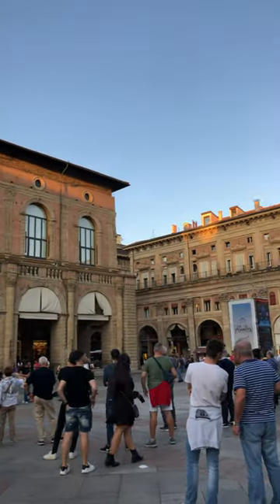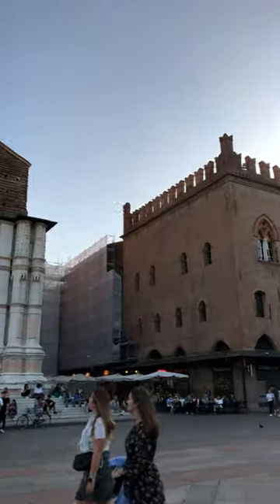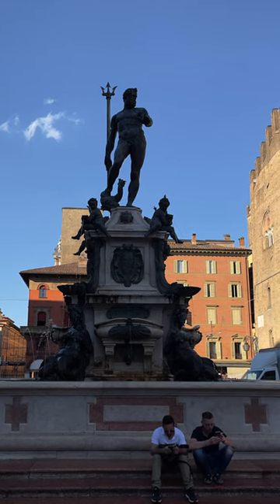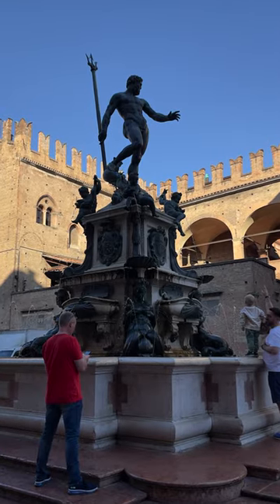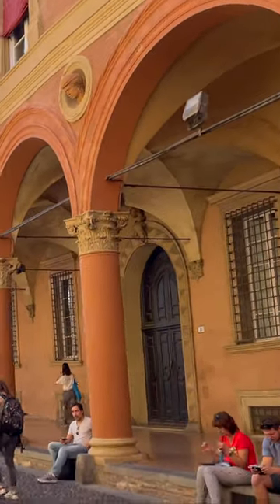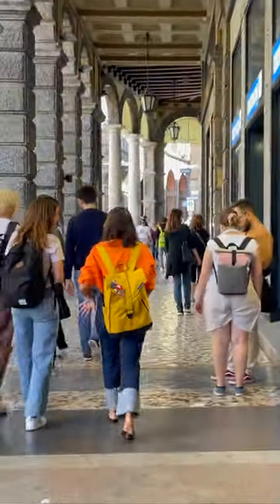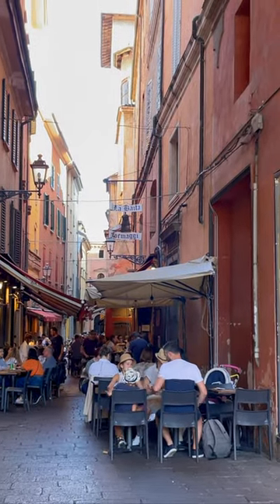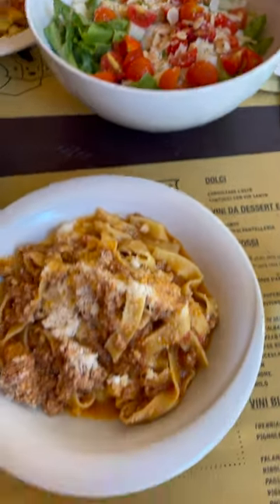Bologna, Italy - The city of towers, canals, and delicious food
Welcome to Bologna Italy! The city of towers, canals, and delicious food. In the heart of the city, you will find Piazza Maggiore.

This is the largest square in the city and it is surrounded by some of the most important buildings, including the Basilica of San Petronio and the Palazzo d'Accursio. It is next to the Piazza del Nettuno, which is home to the Fountain of Neptune. This fountain is one of the most iconic landmarks in Bologna and it is a popular spot for tourists to take photos. Throughout the city, we will walk under the Portici di Bologna, a network of covered walkways that extends for over 35 kilometers. The portici are a unique feature of Bologna and they provide shelter from the rain and sun. As we walk through the portici, we will see many shops, restaurants, and cafes. Speaking of cafes, Bologna is synonymous with Italian cuisine. This is the birthplace of famous dishes like tagliatelle al ragù (known internationally as Bolognese sauce), tortellini, and mortadella. Be sure to savor these culinary delights during your visit.

In Case You're Wondering is dedicated to sharing videos of experiences and encounters that entertain and inform. Come learn about new places, and get some tips and tricks before visiting.